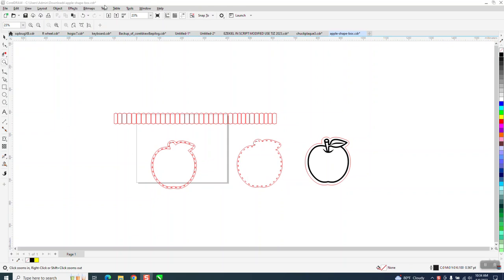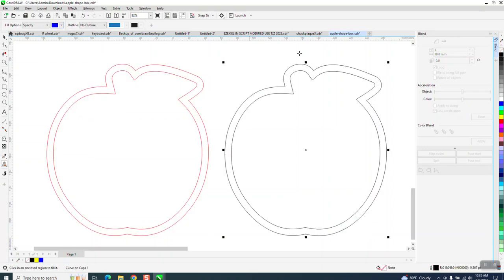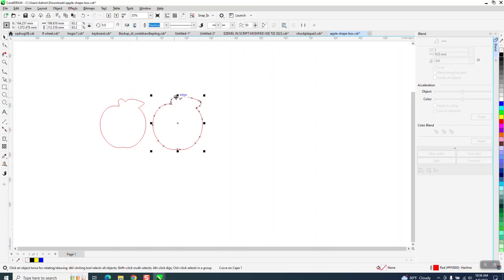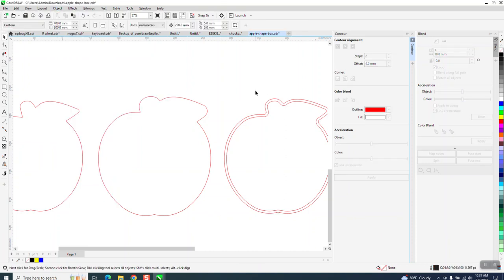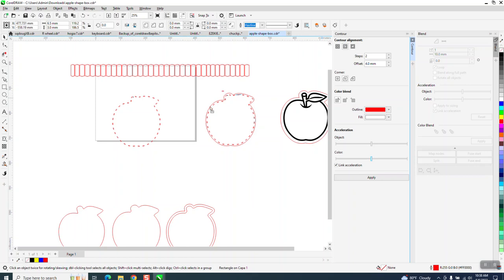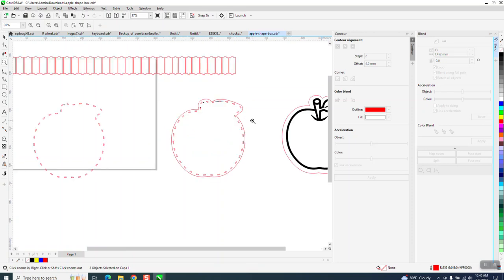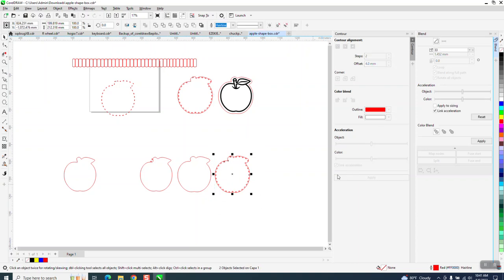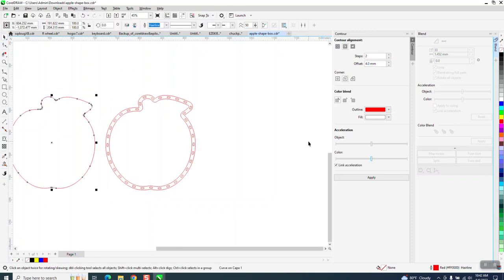CorelDraw Tips & Tricks Apple Box how to make smaller Part 2